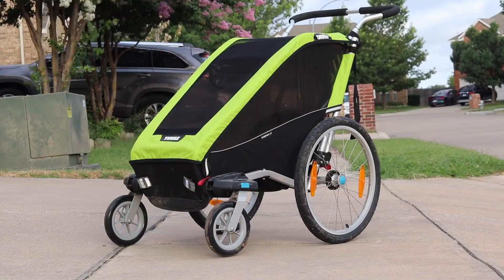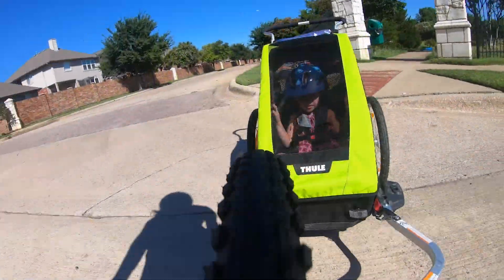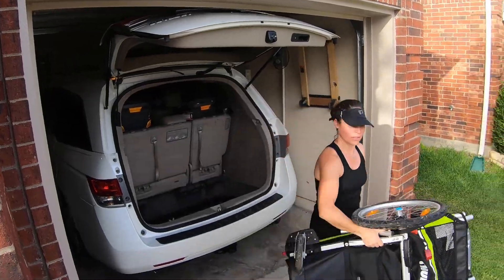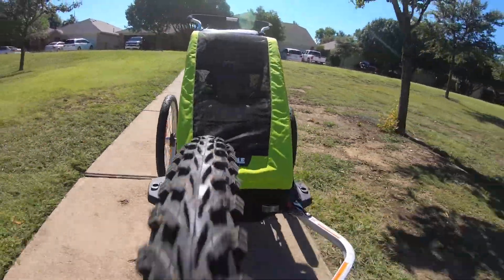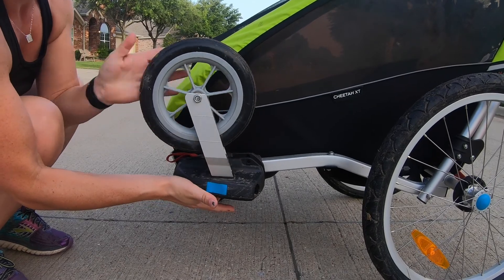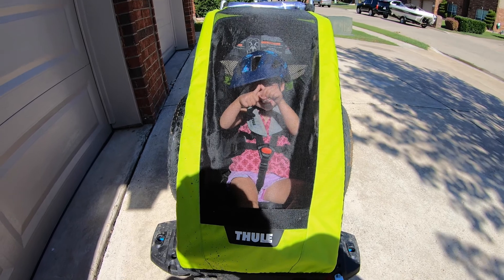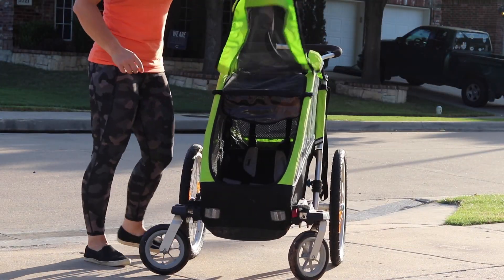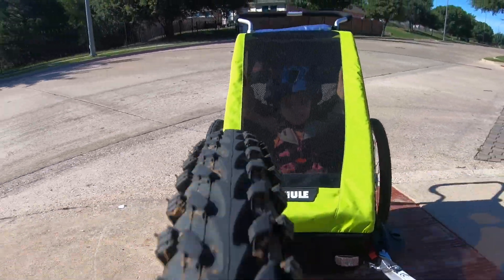Thule Chariot Cheetah XT Bike Trailer (Our Lightweight Favorite!)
The Thule Chariot Cheetah XT bike trailer is high on our list of loved Thule bike trailers.  Available in single or double capacity it's the only mid-range single trailer by Burley or Thule - not to mention the most lightweight trailer across both brands.

0:23 1. How is it different from Thule's other trailers?
0:54 2. Most Lightweight Trailer
1:33 3. No Suspension
1:59 4. Stroller Performance
2:33 5. Narrow Interior Space - Single
3:13 6. Seat & Harness
3:31 7. Exterior Covers

The Cheetah is a precision designed trailer.  With mild tire tread and without suspension, the Cheetah XT is an ideal choice for paved trail riding families, and adventurous ski and snow fat bikers.

In this Thule Chariot Cheetah XT review, we let you know the seven most important things about this awesome trailer so you can find out of its the best trailer out there for you.  You can also find the full review of the Thule Chariot Cheetah